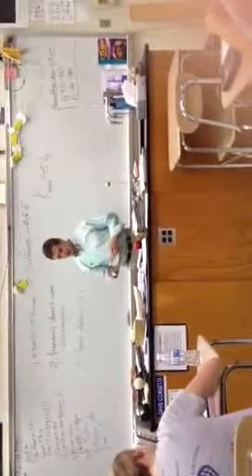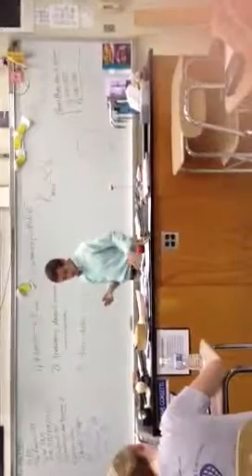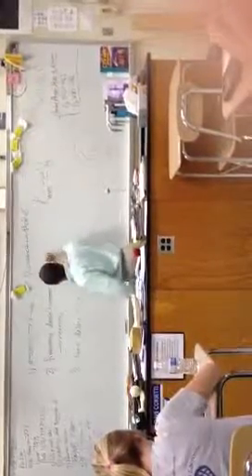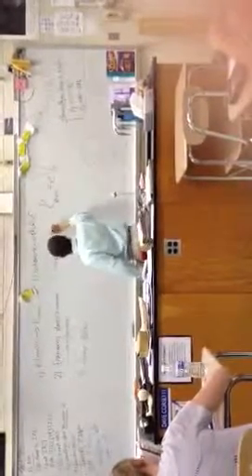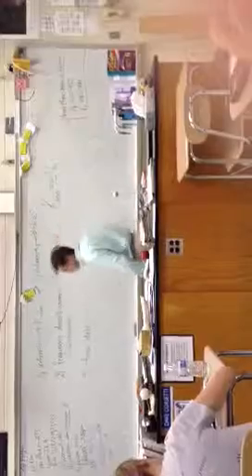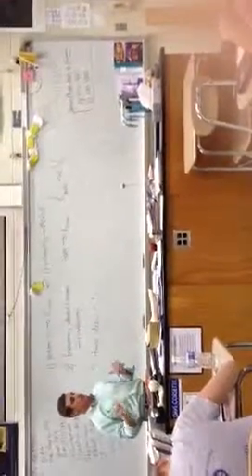Robinson Micro-Teaching #2 Part 1